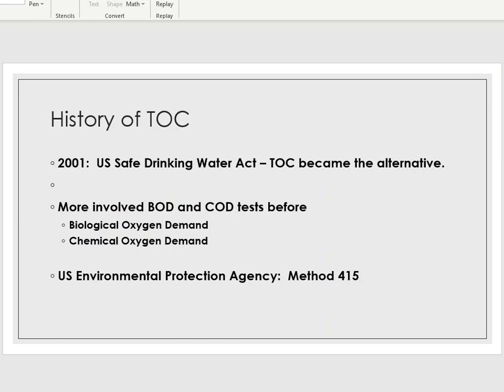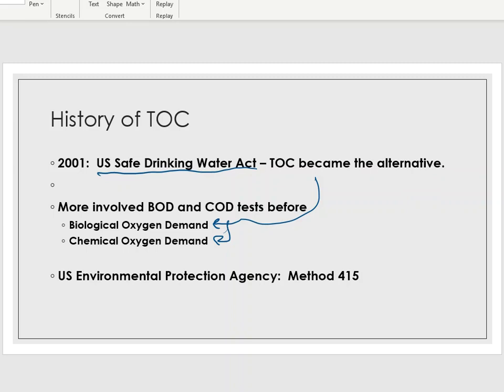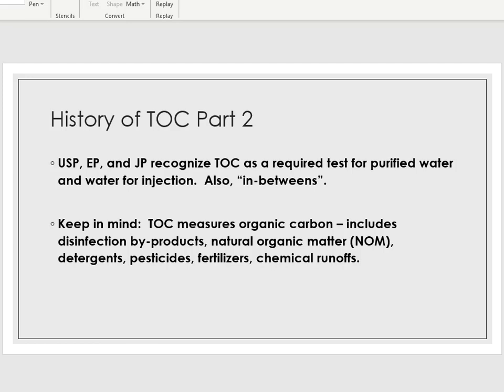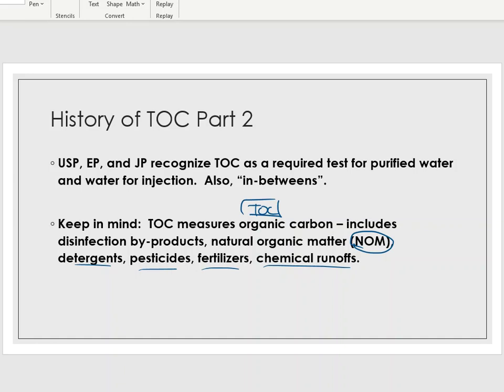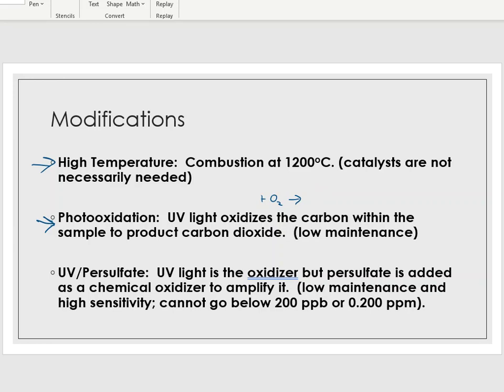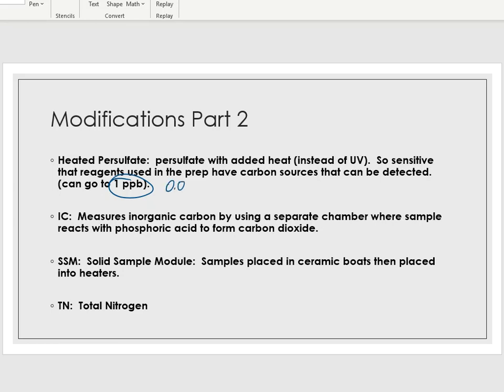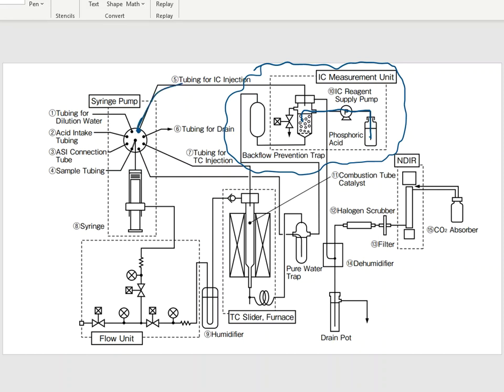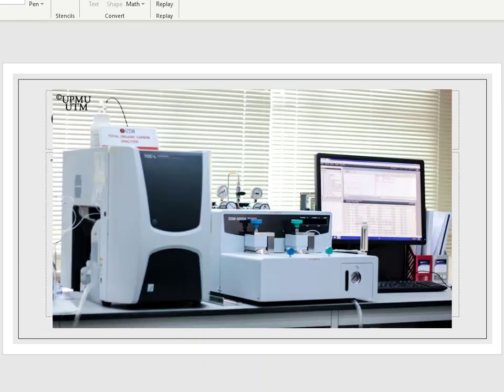TOC Part 15